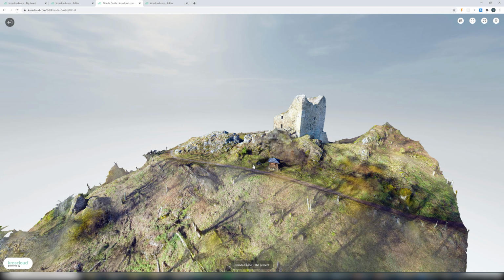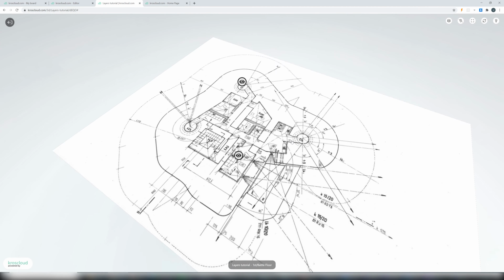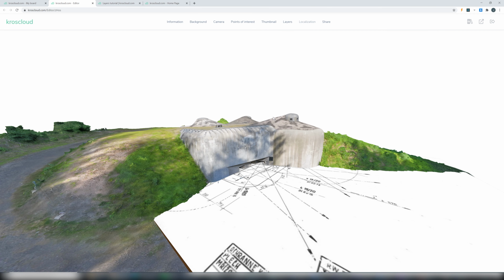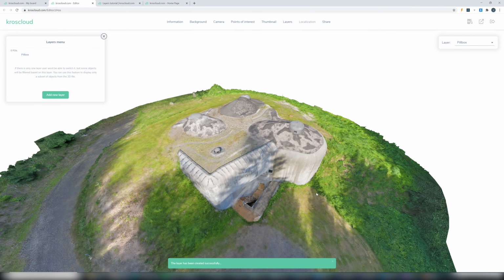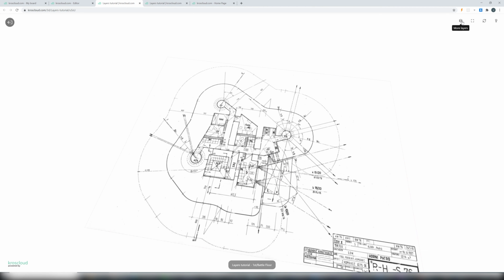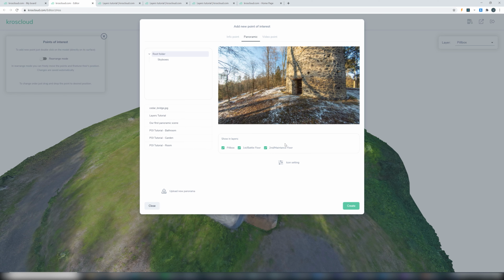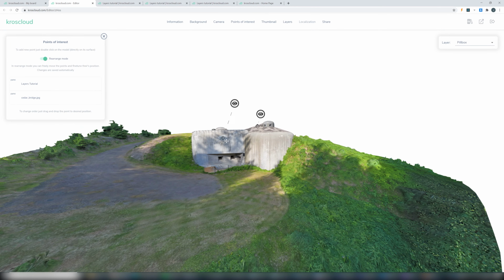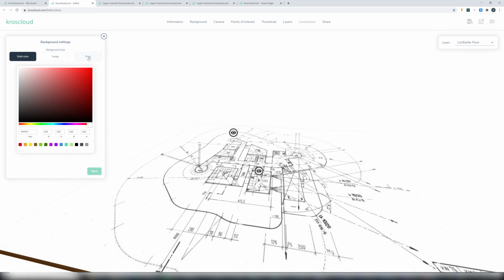Kroscloud - Layers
In this tutorial we will take a look at the Kroscloud's unique feature - Layers

0:37 - Use case: Culture heritage
1:24 - Use case: Floor plans
2:27 - Editor: How to create layers
4:27 - Add the first layer
6:29 - Layers basic principles (default layer, reorder)
7:03 - Layer's default camera
7:37 - Dynamic layer
8:49 - Layers and points of interest
11:53 - Final result